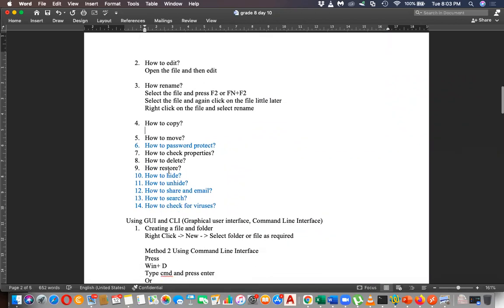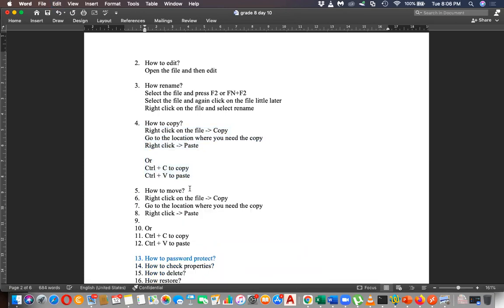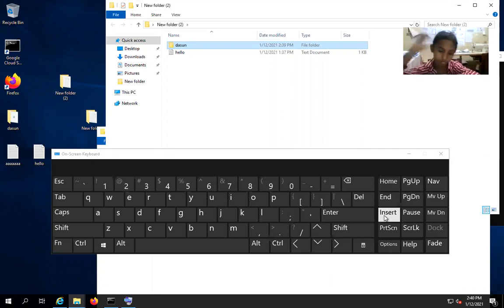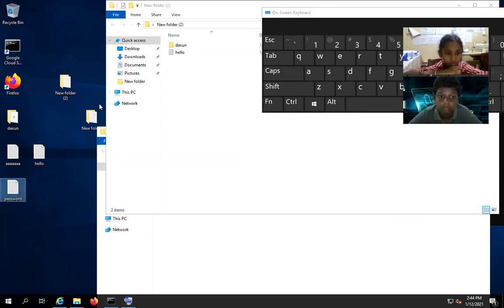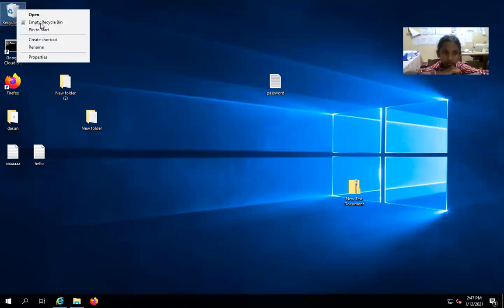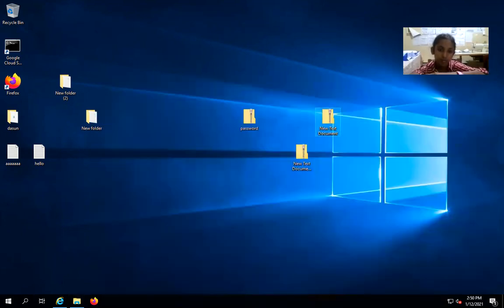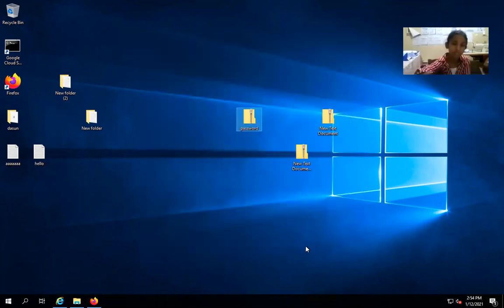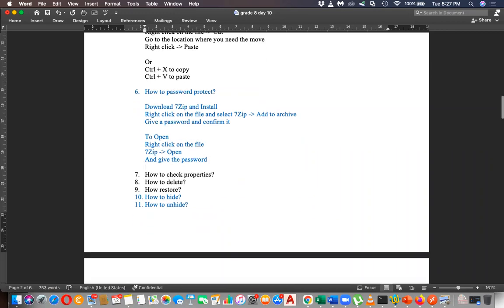Grade 8 ICT English Medium Day 10 Part 2